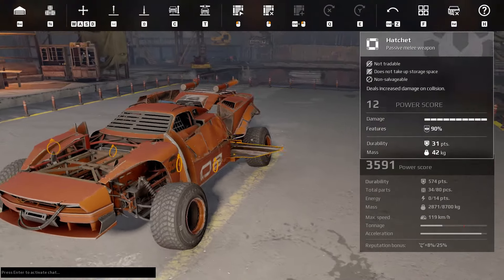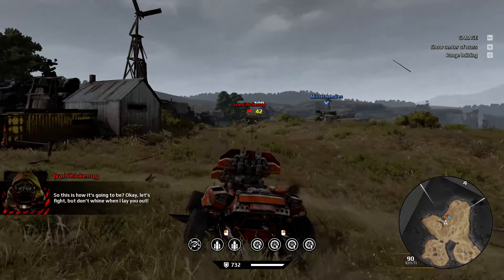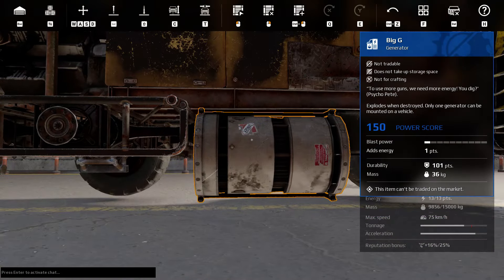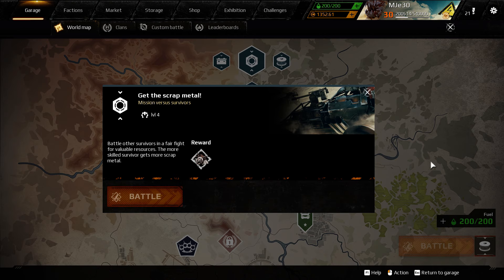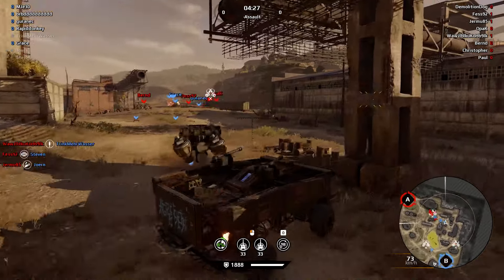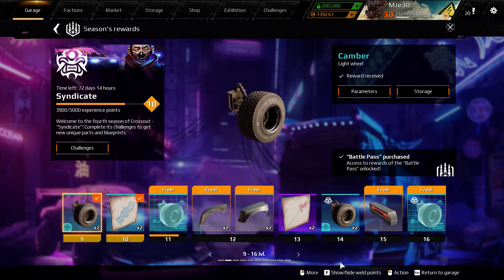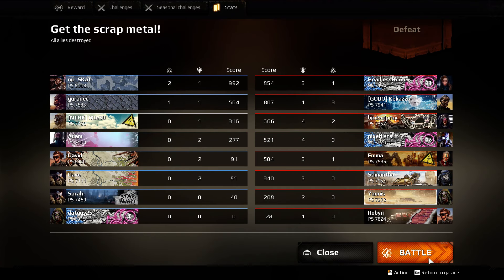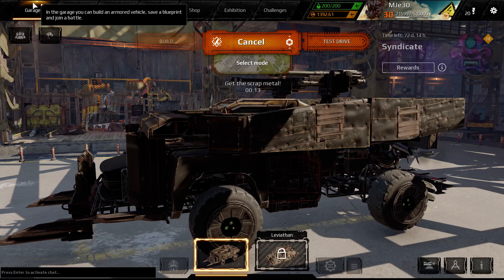Let's Build - Drift Wheels and Other Experiments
The new Syndicate battle pass has some cool wheels, let's see how they work.